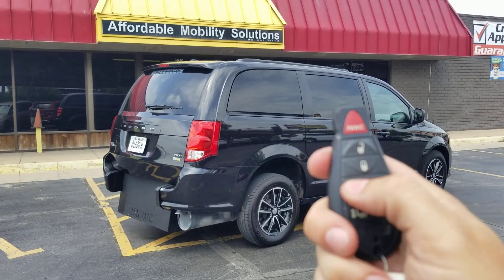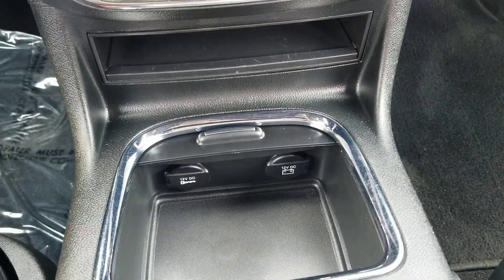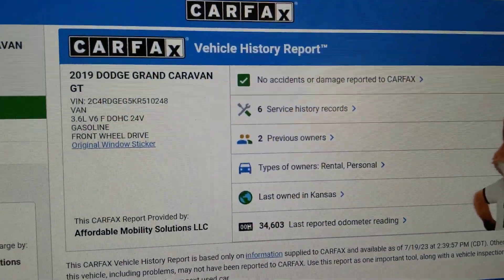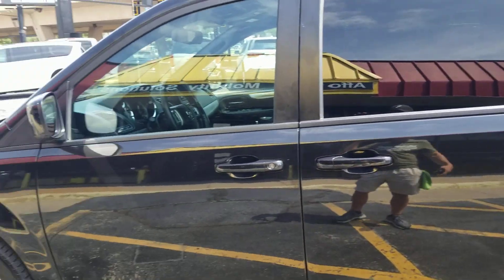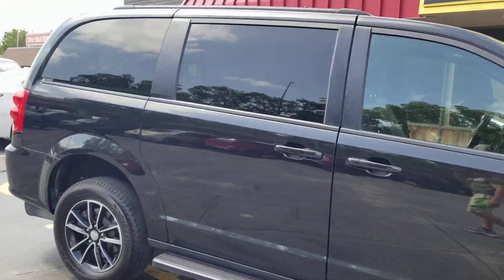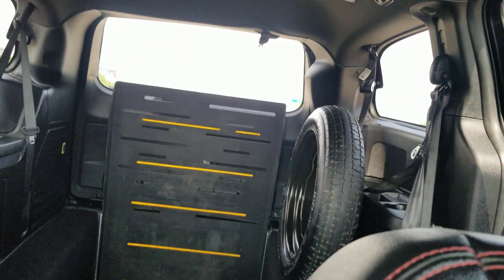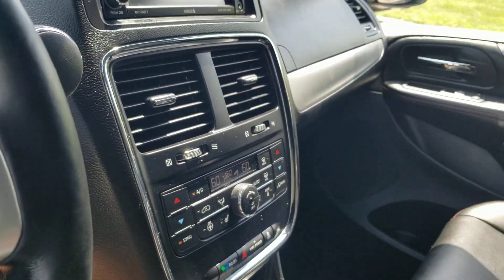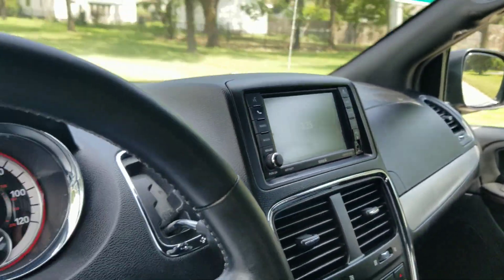Wheelchair/mobility van 2019 Dodge Caravan GT (0248), 43k Miles. See our website for more details.